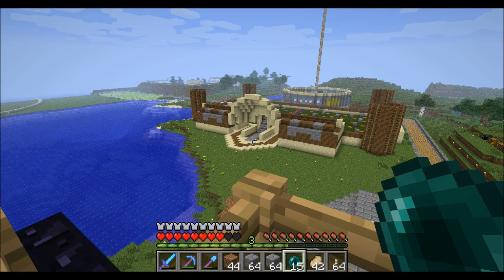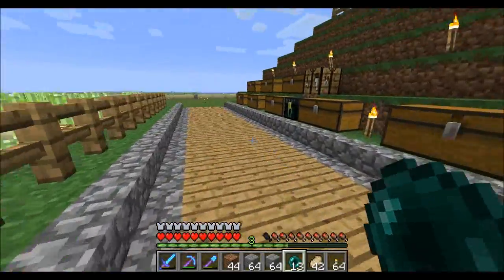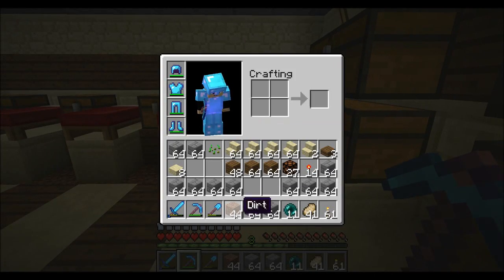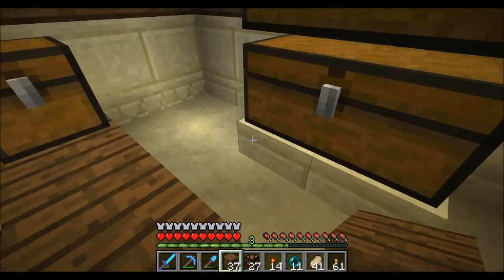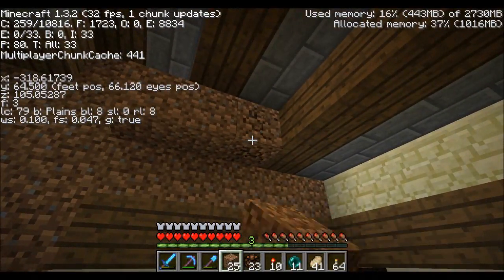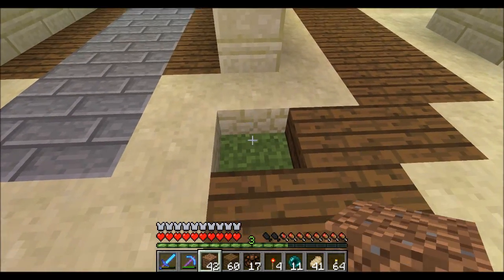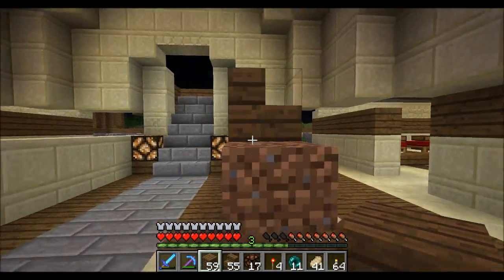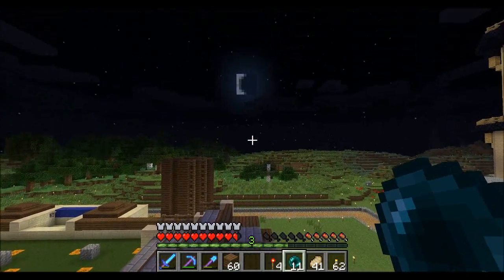Justice Plays Minecraft: S1E47 -- Paintball Field Roof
Interested in joining "The Craft" server? Go to this link and fill out an application

This will be a Survival Multiplayer Let's Play. I've only been playing for a handful months, so we will be looking at my fresh take on the world of Minecraft. Suggestions are always welcome as well as constructive criticism. If you guys want to see me do anything let me know. Enjoy!